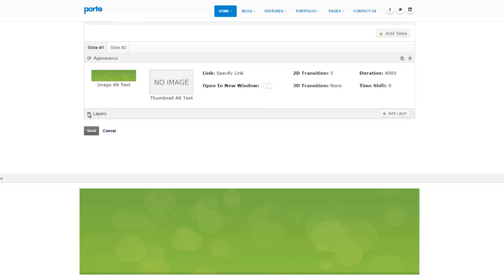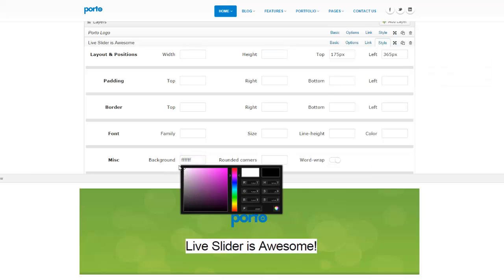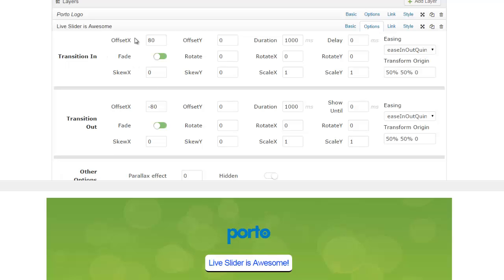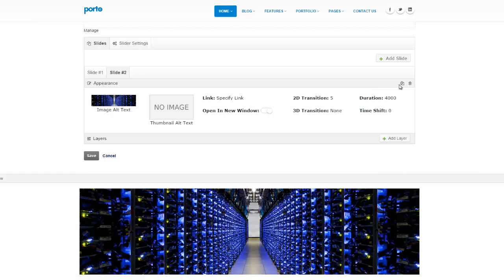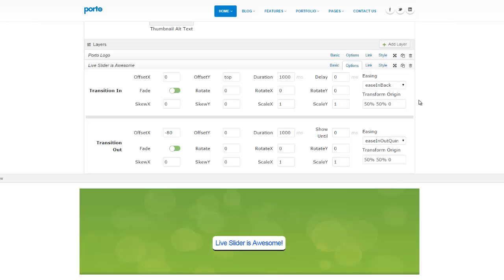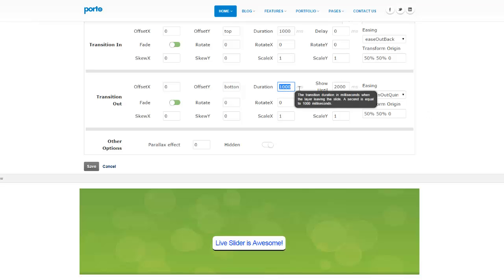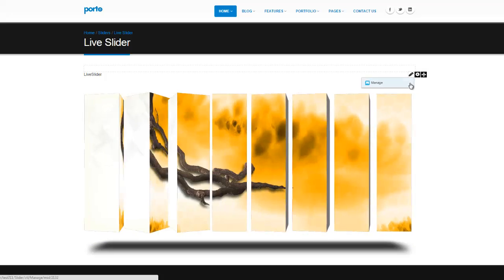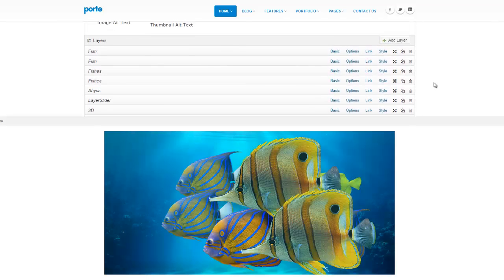Live Slider: Working with Layers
Learn how to work with layers in Live Slider